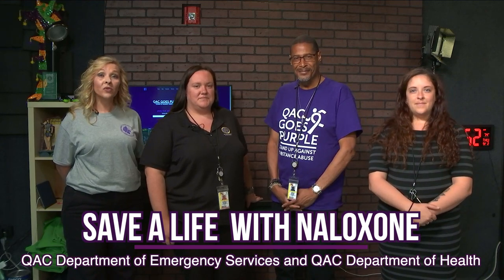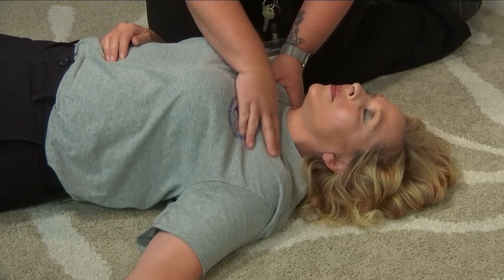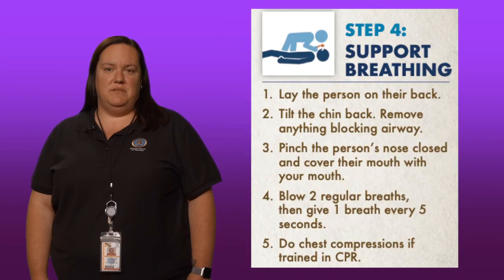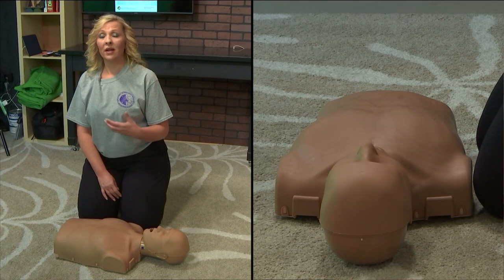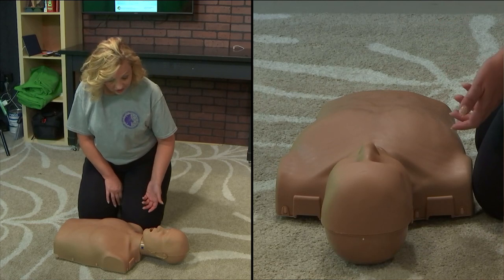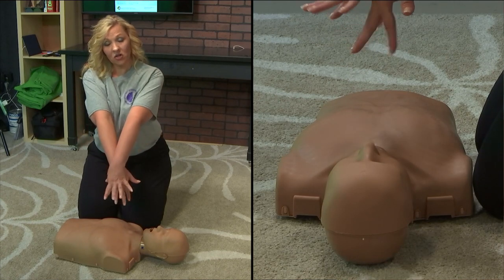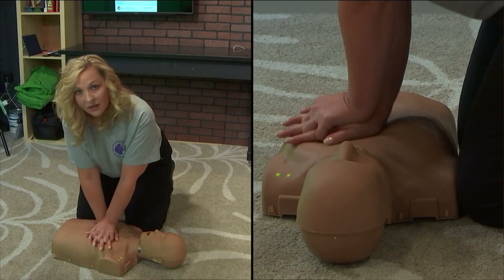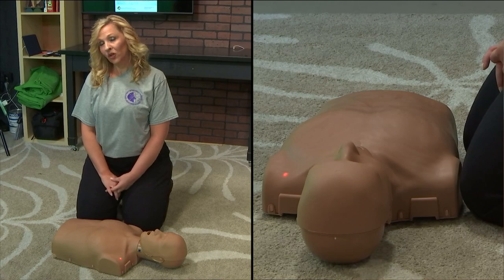Save a Life with Naloxone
Queen Anne's County Department of Emergency Services and QAC Department of Health partnered together to bring this important message to our community.